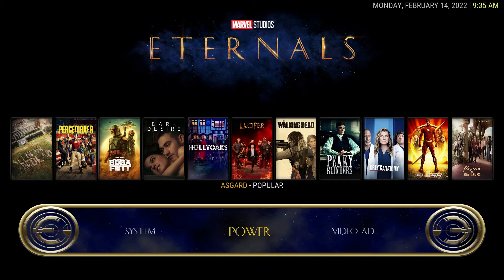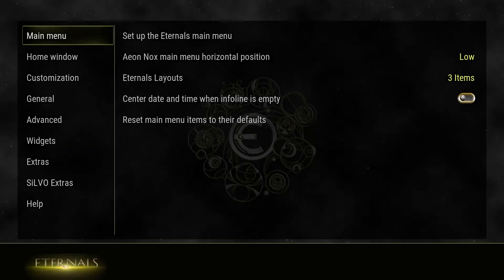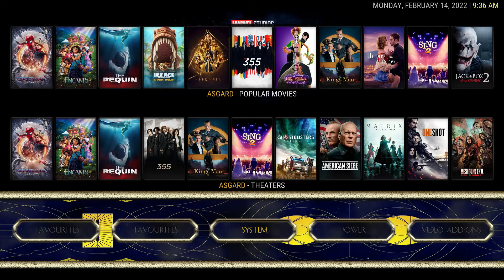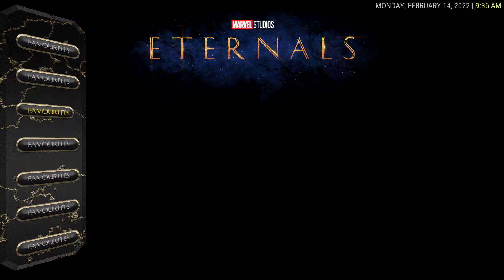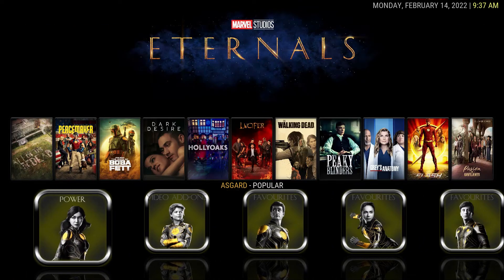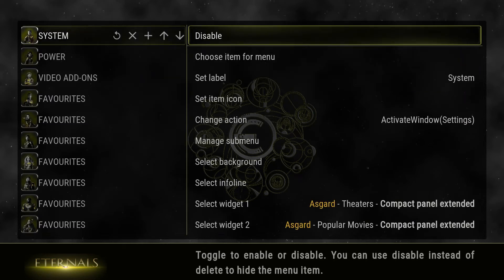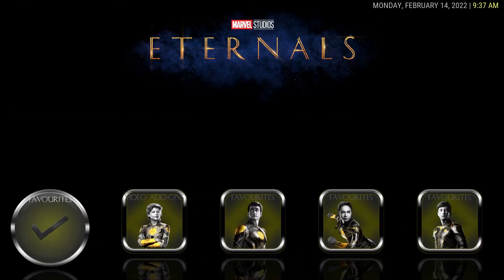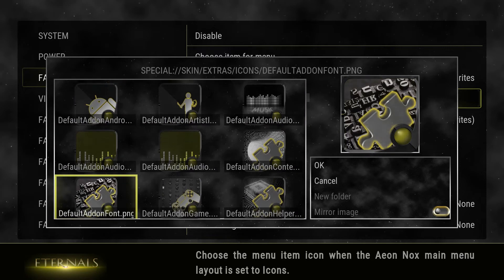Marvel Eternals Nox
Marvel Eternals Theme skinned off Aeon Nox Silvo.